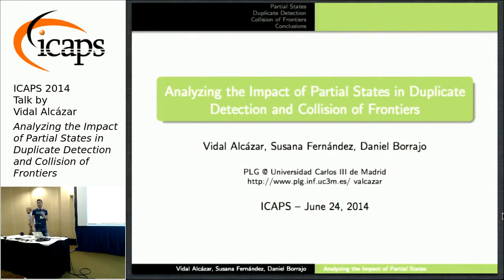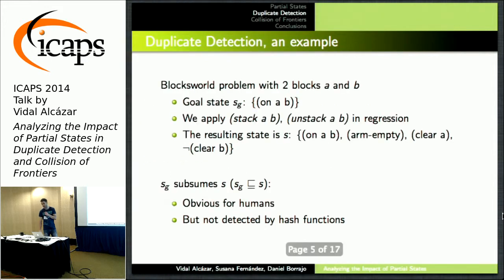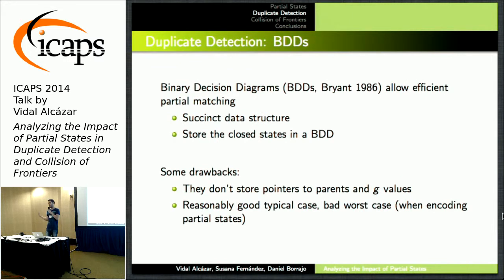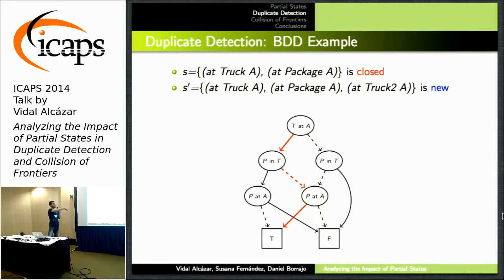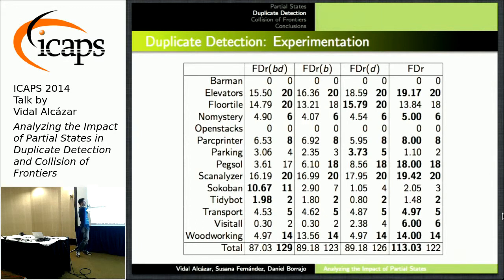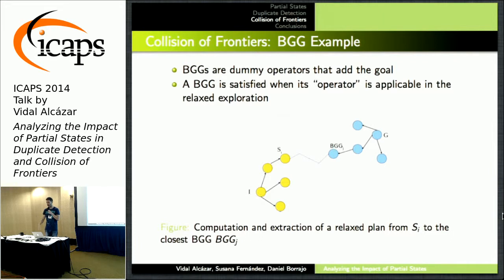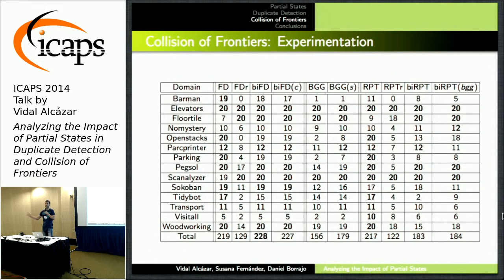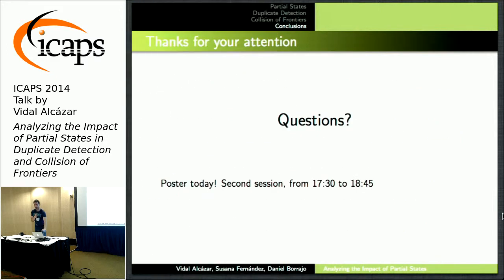ICAPS 2014: Vidal Alcázar on "Analyzing the Impact of Partial States..."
Vidal Alcázar, Susana Fernández, Daniel Borrajo.
Analyzing the Impact of Partial States on Duplicate Detection and Collision of Frontiers.
Proceedings of the Twenty-Fourth International Conference on Automated Planning and Scheduling. pp. 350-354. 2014. AAAI Press